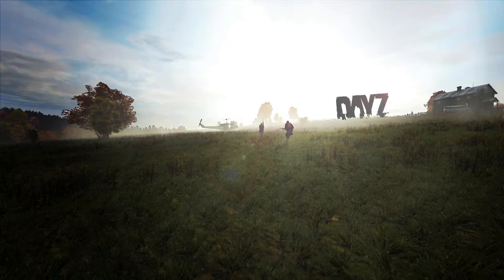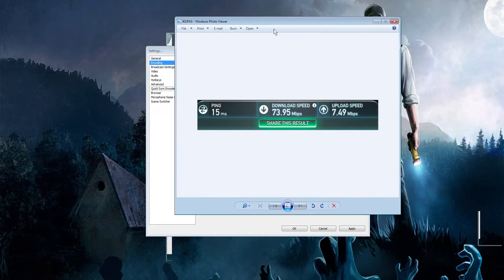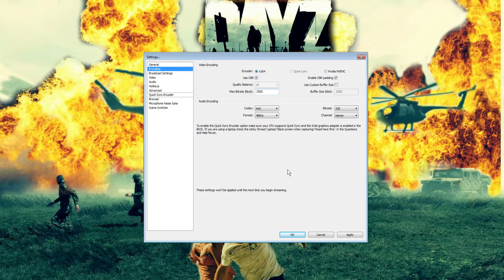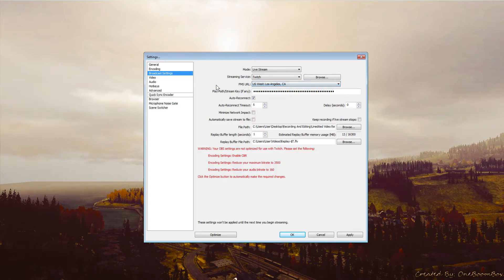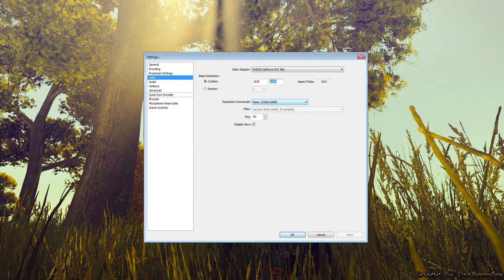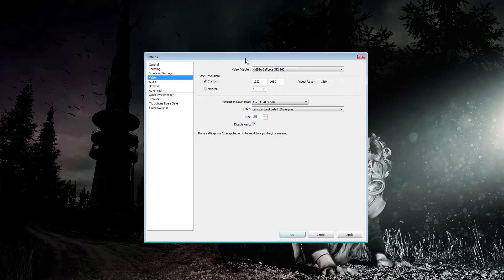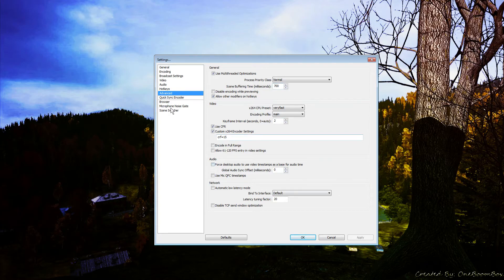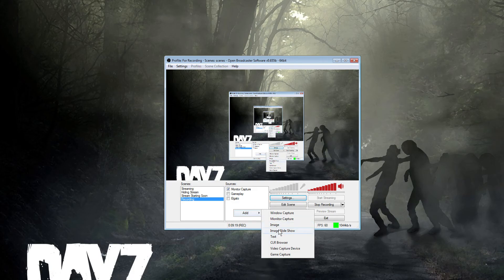Best OBS Studio Streaming Settings Guide [2021]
A good bit rate I would suggest for most people to use is 6000!

How To Be A Streamer Series Feel Free To Suggest Other Guides!